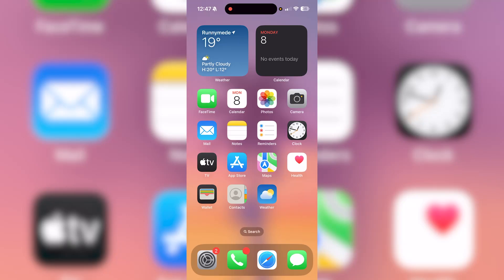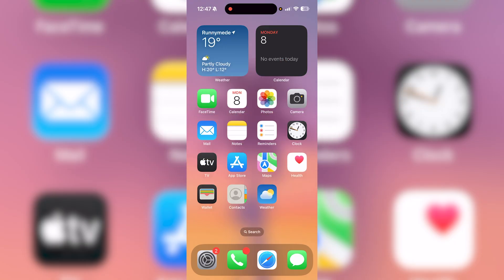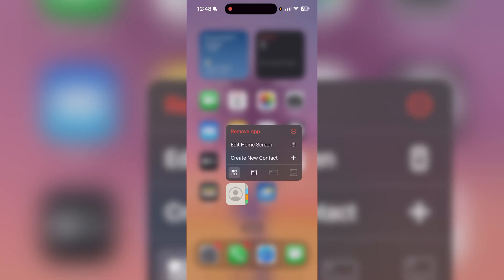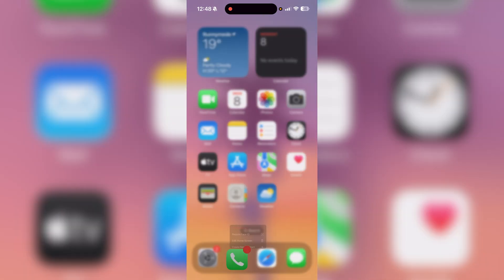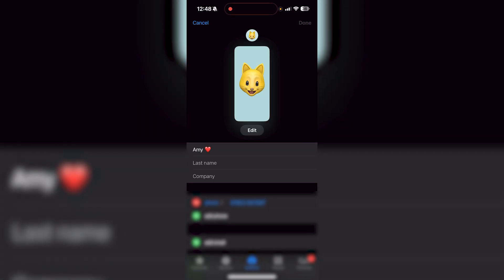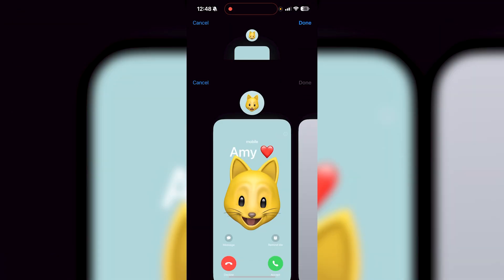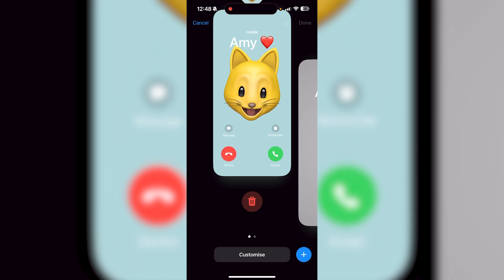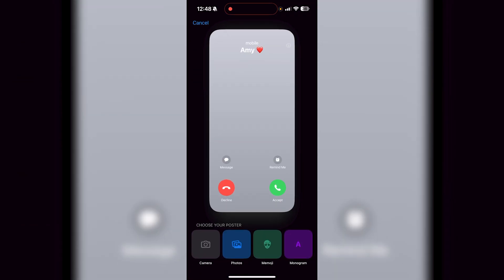How To Delete Contact Poster On iPhone - Fastest Guide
How To Delete Contact Poster On iPhone, Delete Contact Poster On iPhone